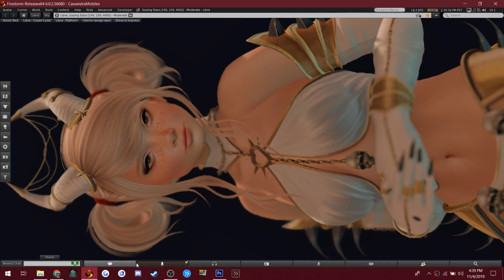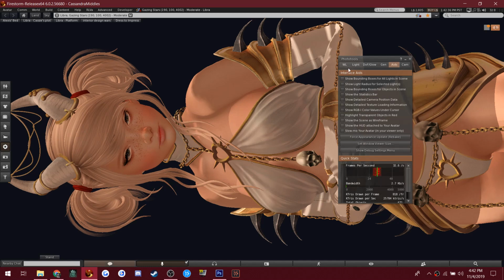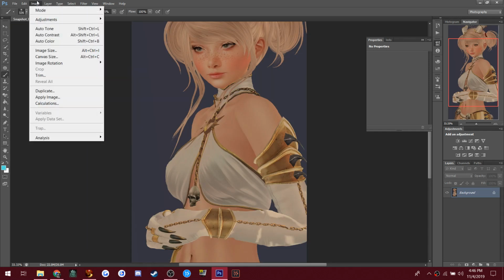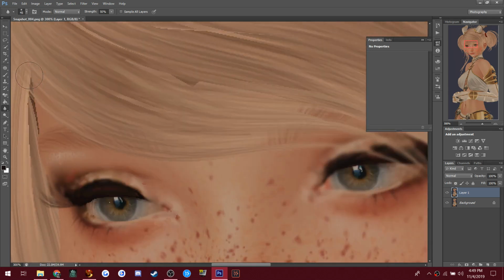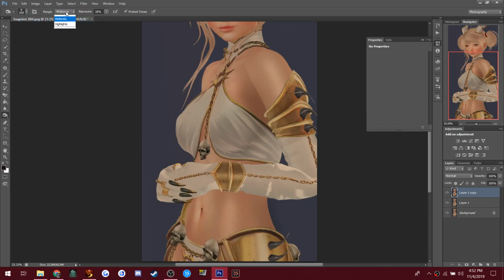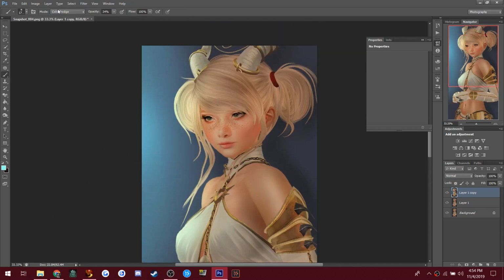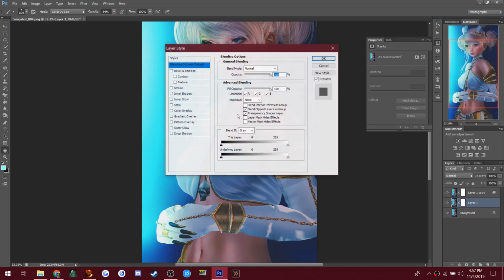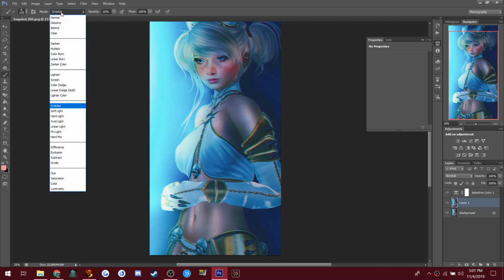How to take a Photo with Poor Graphics in Secondlife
A lot of my viewers don't have computers that can handle SL in high graphics. I thought this video might help yall if you have to always have your viewer graphics on low! Try it out and let me know what you think.